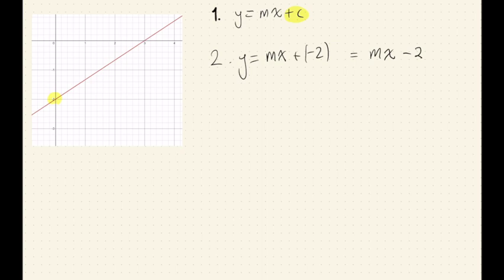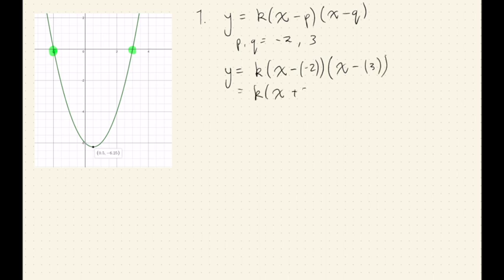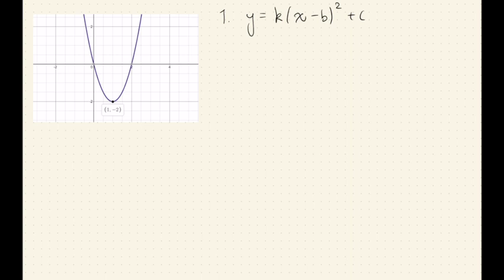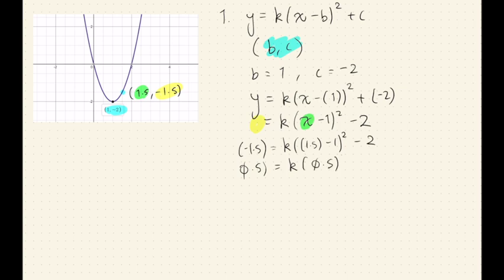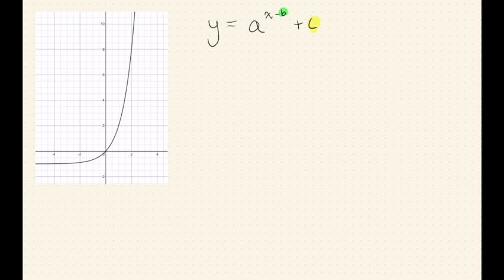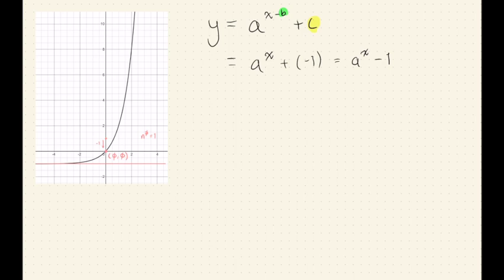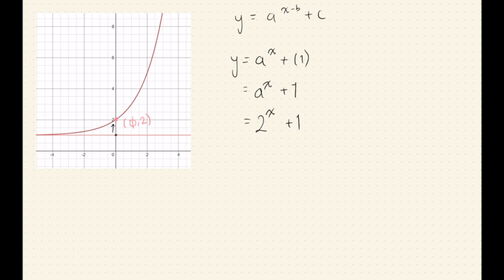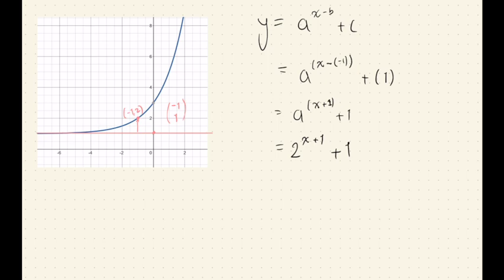Finding equations of graphs (1.3 Tables, Equations, and Graphs)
Linear: 00:00
Parabolic:
Factored Form - 01:42
Vector Form - 04:23
Exponential graphs: 07:48